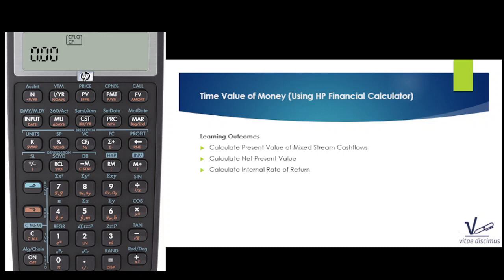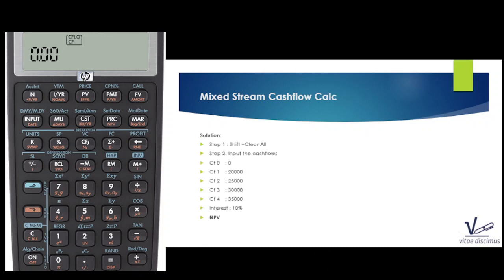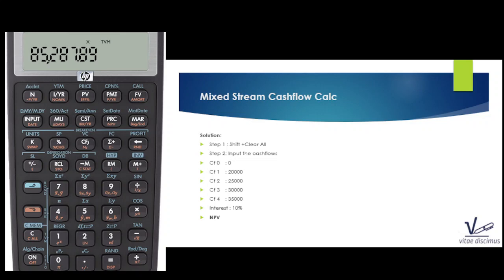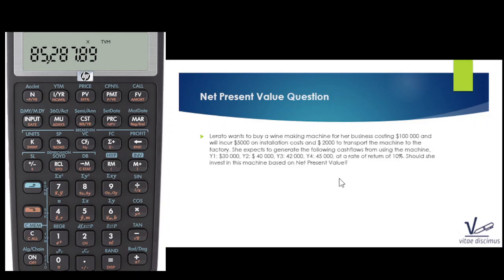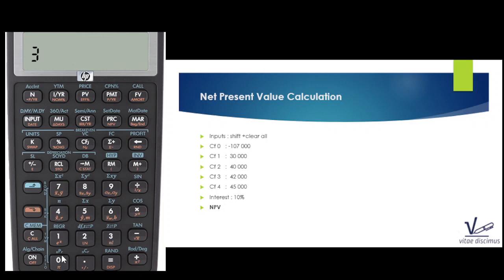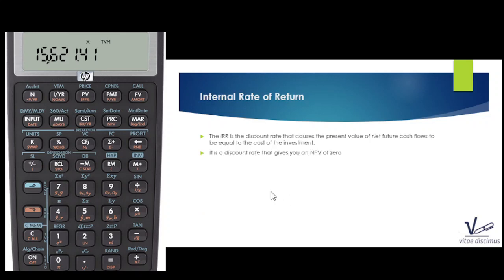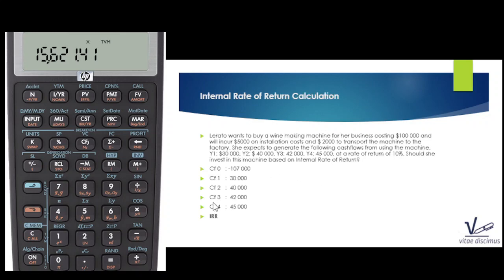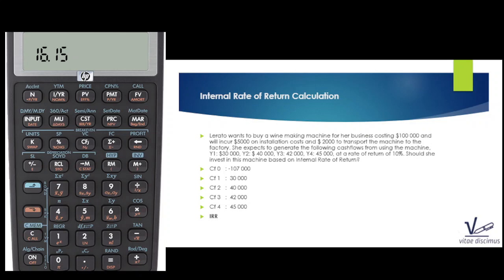Calculating IRR and NPV using HP Financial Calculator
Calculating Net Present Value, Internal Rate of Return and Present Value of  mixed stream cashflows using the HP Financial calculator